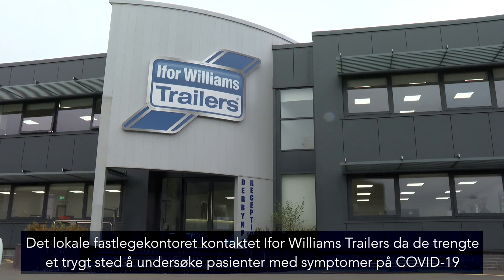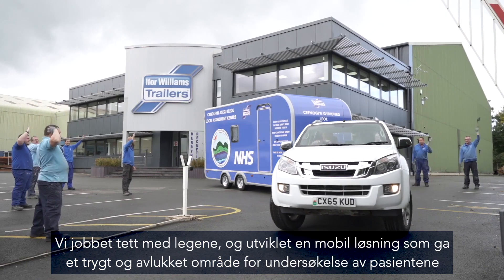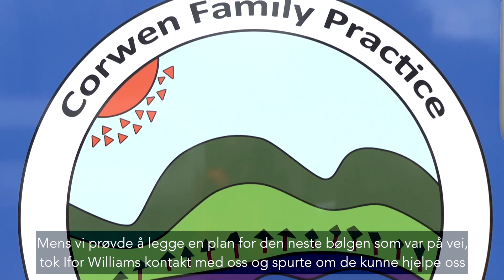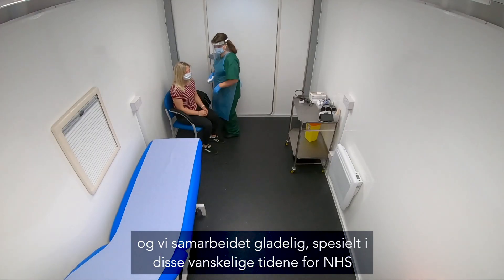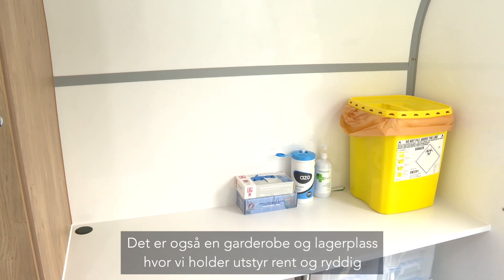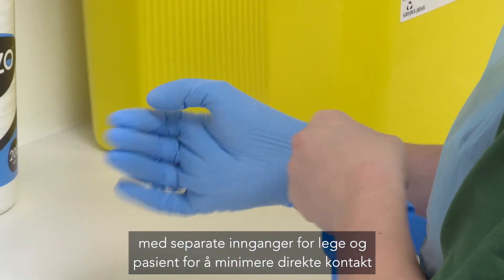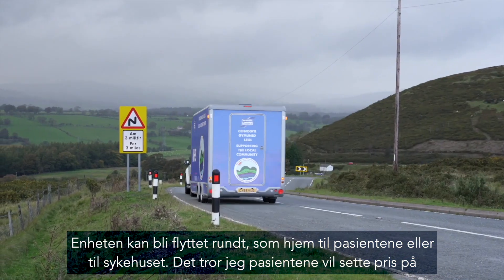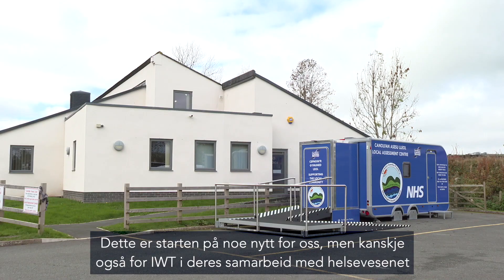Ifor Williams Mobile Clinical Unit | Mobil pasientenhet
I relasjon til Covid-19 utviklet Ifor Williams en mobil pasientenhet i samarbeid med nøkkelpersonell i helsesektoren. Enheten kan bestilles hos oss på Norsk Tilhengersenter as.